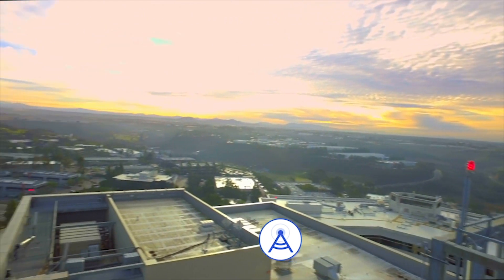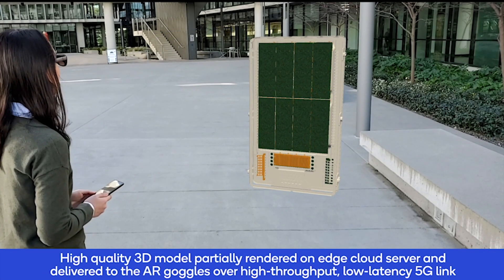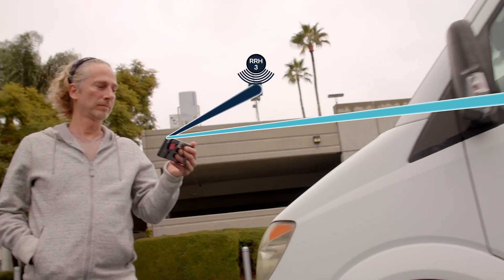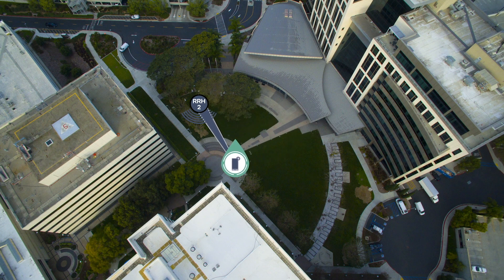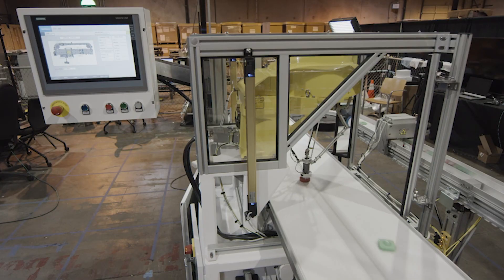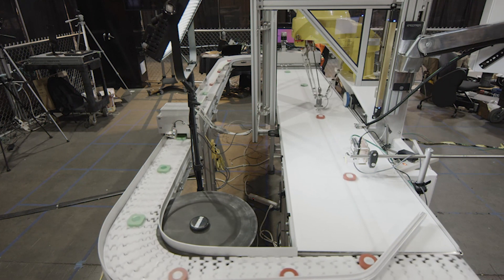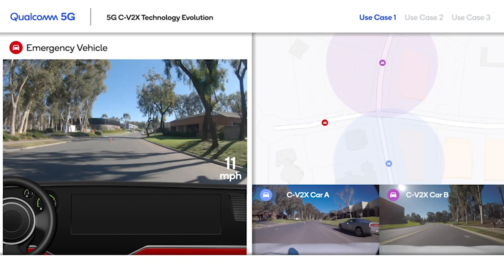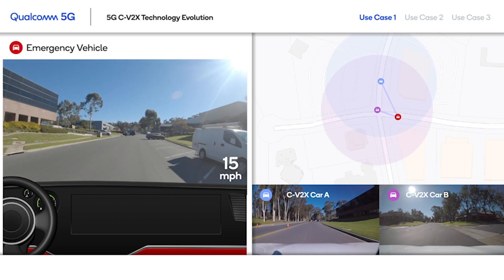What’s next in 5G: Future of 5G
Qualcomm is the world’s leading wireless technology innovator and the driving force behind the development, standardization, and expansion of 5G. Learn about our advanced over-the-air 5G testbeds for wide-area multi-user massive MIMO, next-gen mobile mmWave and industrial IoT – in support of use cases such as mobile broadband, factory of the future, connected cars, and boundless XR applications. Hear from the head of 5G R&D, John Smee, VP, Engineering, Qualcomm Technologies, Inc.